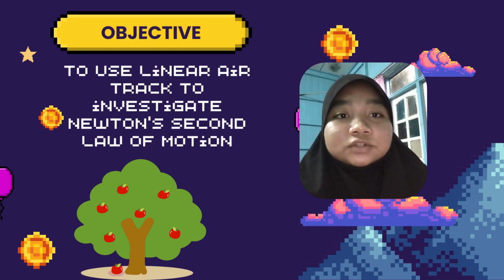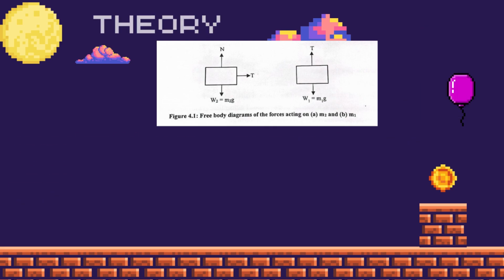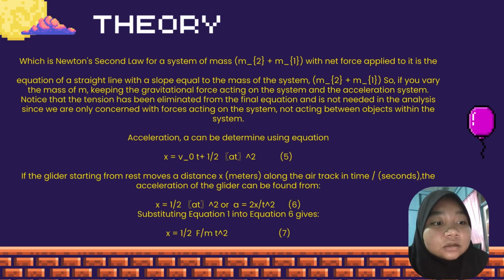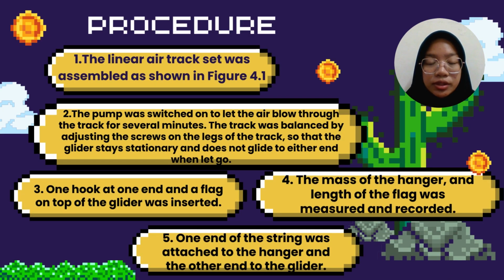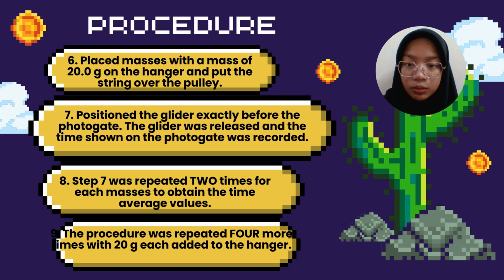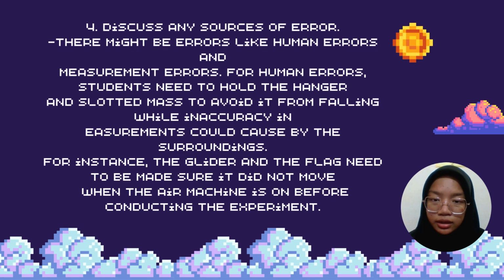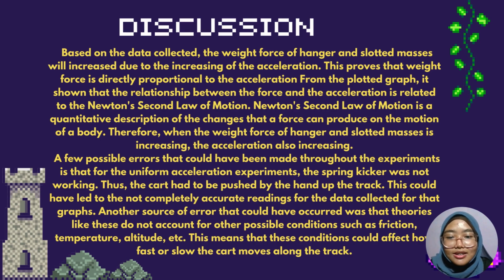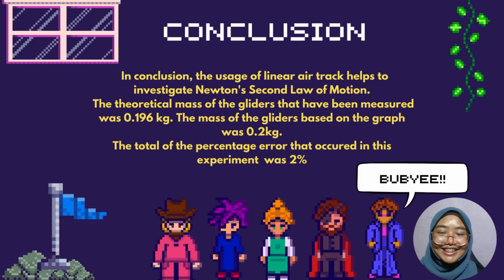EXPERIMENT 4 LINEAR MOTION (PHY 110)